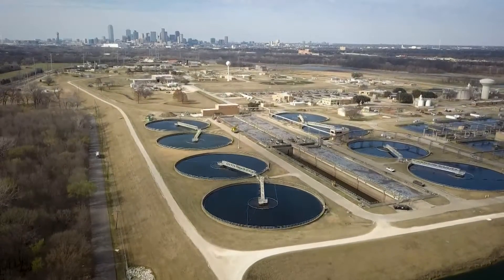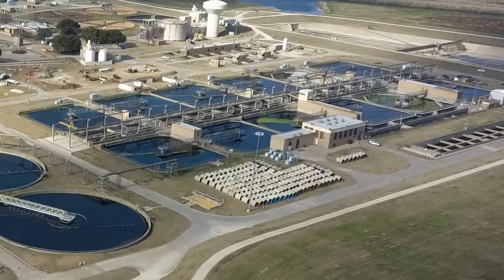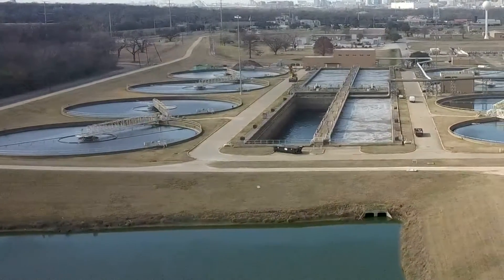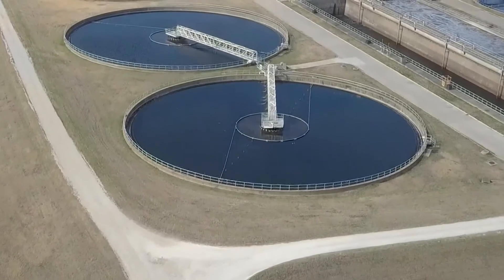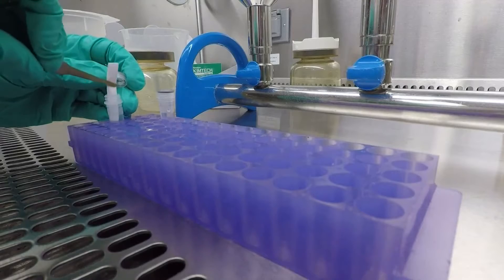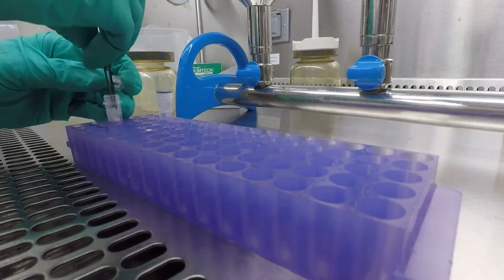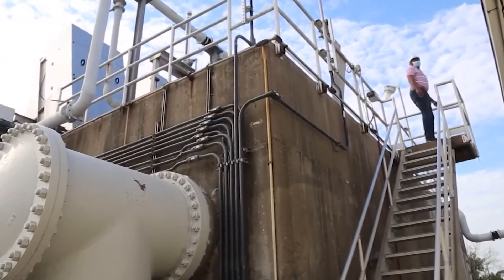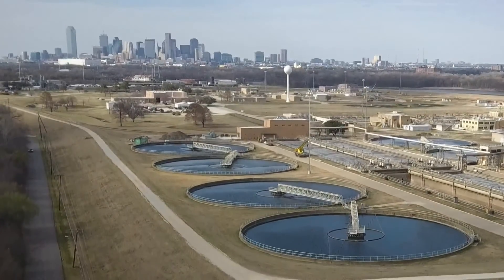Why Dallas is now testing poop to monitor COVID trends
The newest Dallas County COVID testing site doesn’t require anyone to stand in line. Instead, you just have to sit down.

The city’s wastewater treatment plant off Interstate 45 is testing some of thousands of samples that pass through it.

Dallas County Health Director Dr. Phil Huang said the Centers for Disease Control and Prevention has asked areas across the country to start sampling wastewater to track the spread of the virus.

“I think they’ve got good systems for that so it’s pretty accurate,” he said. “You’re not identifying that in individual people, but it does show if it’s present in a big group of people.”

It’s been going on for a couple weeks in the Dallas area and involves people taking samples on Mondays and Wednesdays. It’s found about a 35% decrease compared to 15 days ago, according to the CDC site.